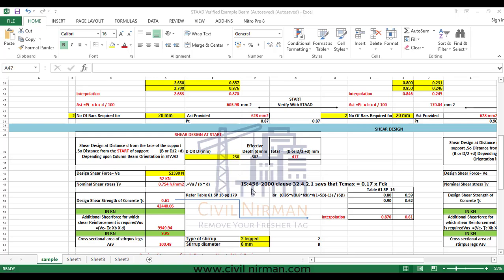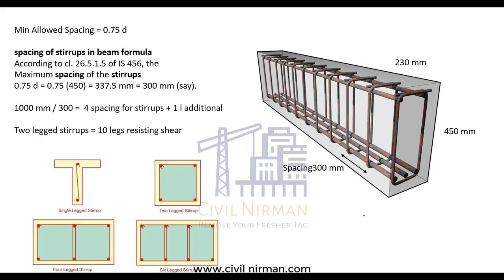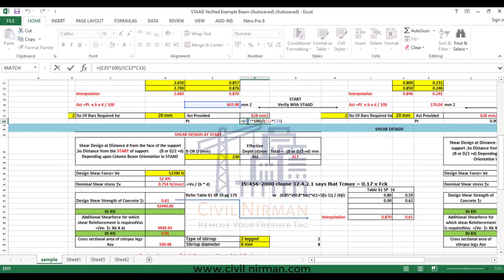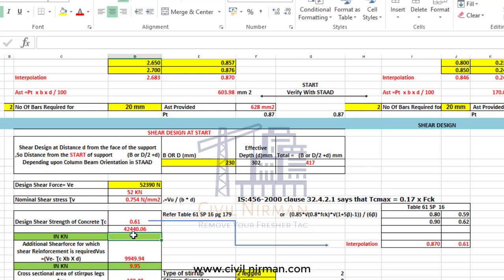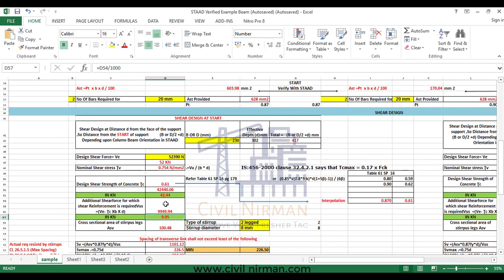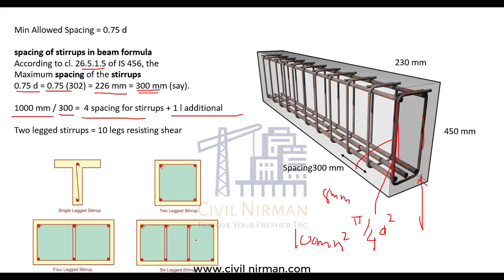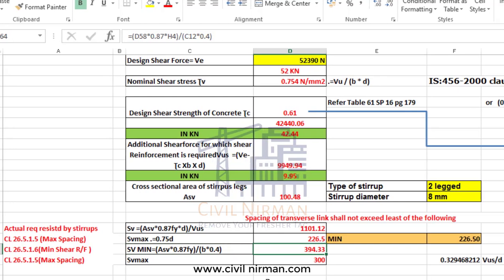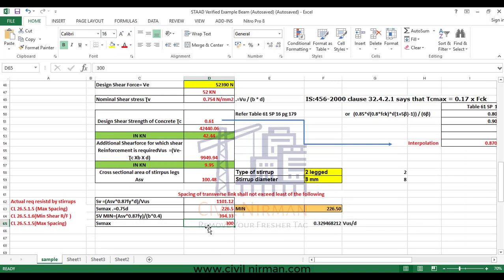Shear Check For Beam Manually With STAAD Pro as per IS 456.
Learn Complete Structural Engineering with Field Concepts with US